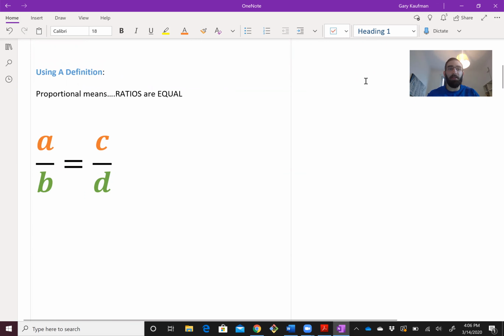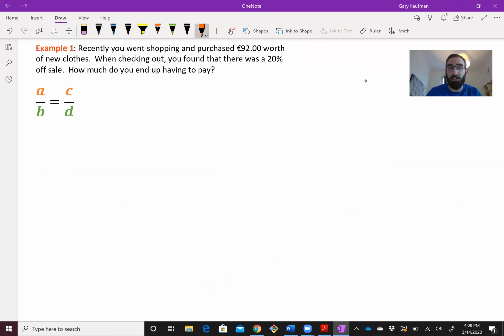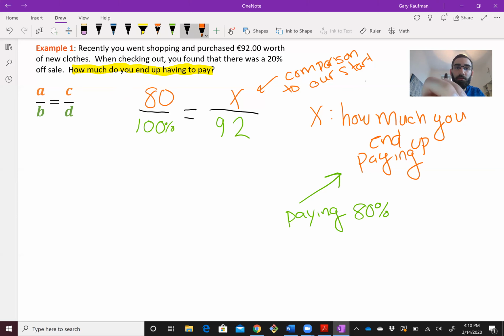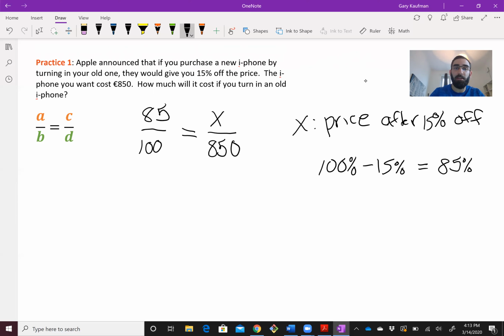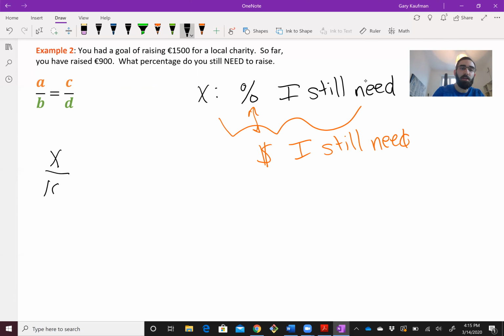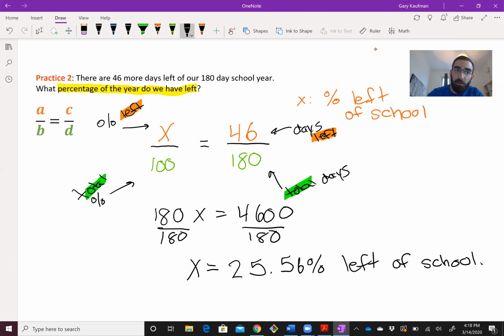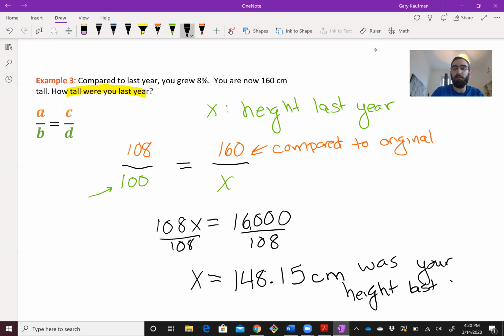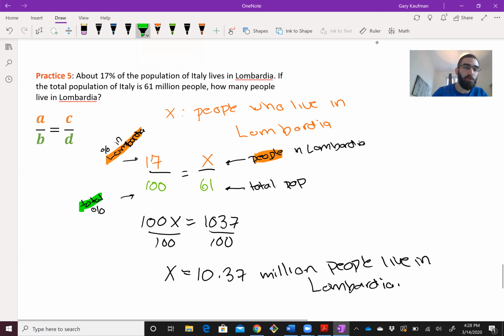Solving Proportional Word Problems Follow Up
The following video will provide some more explicit instructions on how to use proportions to solve a specific type of word problem as well as the possible options for proportional word problems.